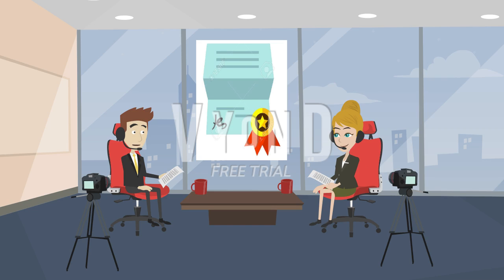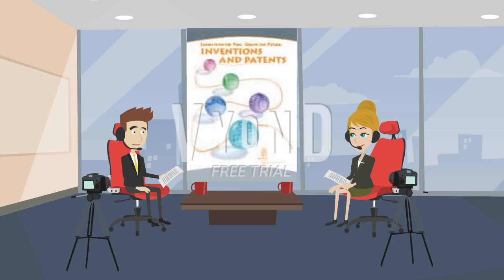UCC LEGAL WORLD - PATENTS